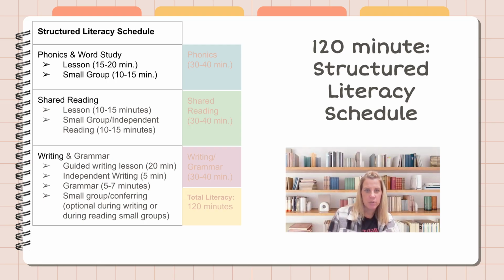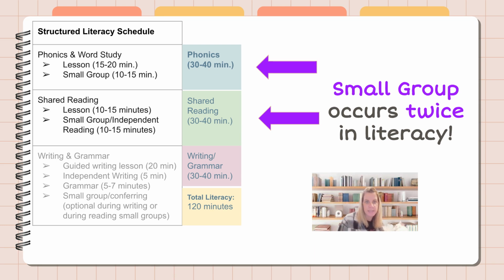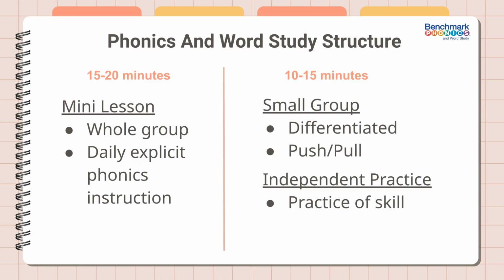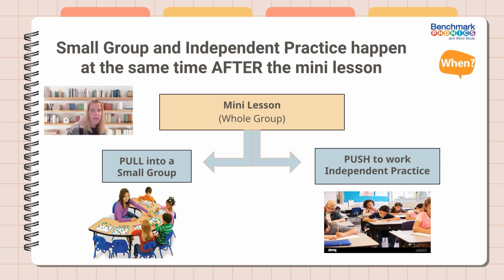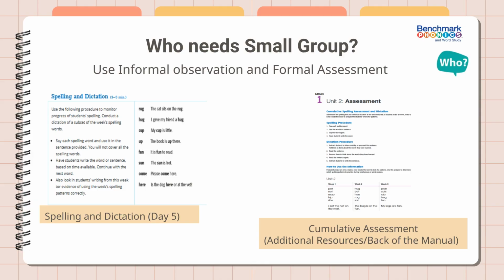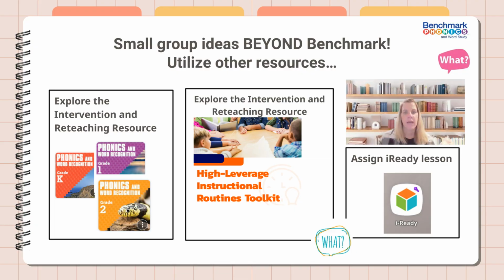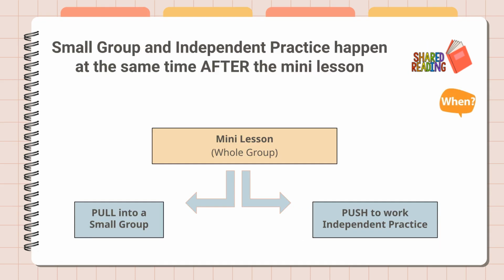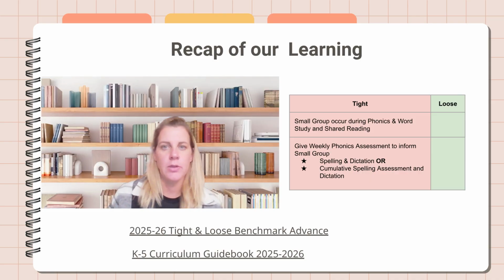October K 2 2025 Benchmark Advance Small Groups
2025 Professional Development on Benchmark Small Group